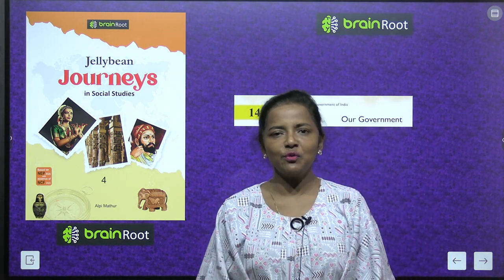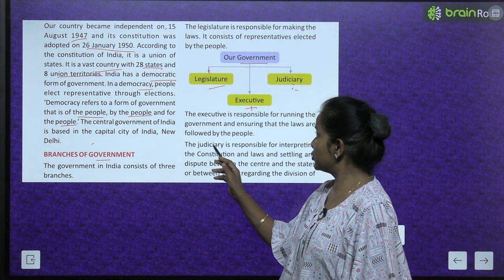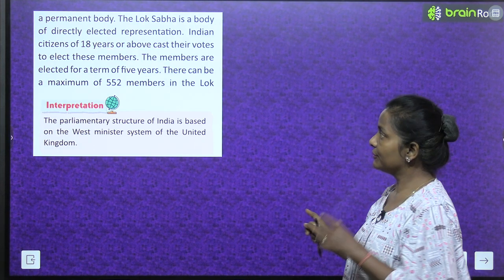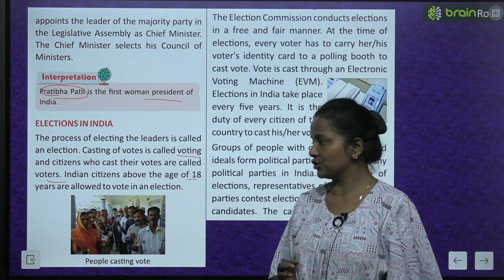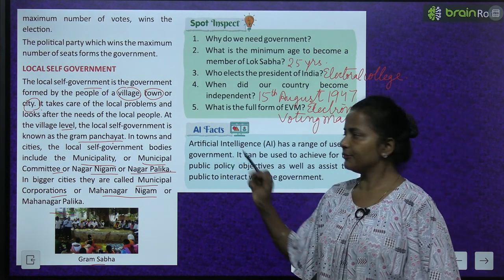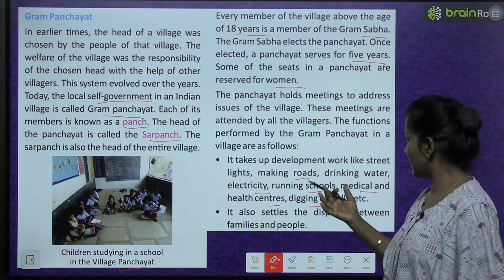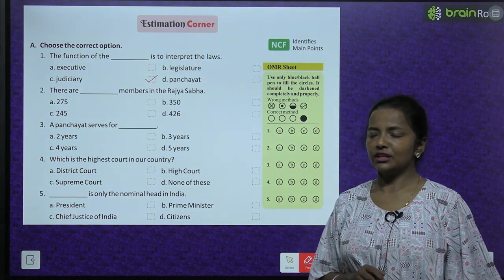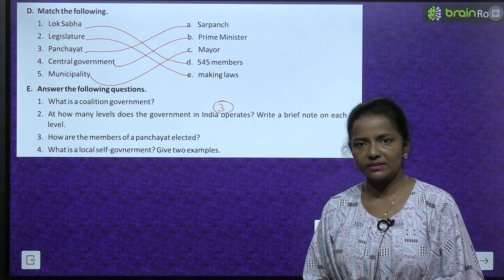BRAIN ROOT SOCIAL STUDIES CLASS 4 CHAPTER 14 OUR GOVERMENT